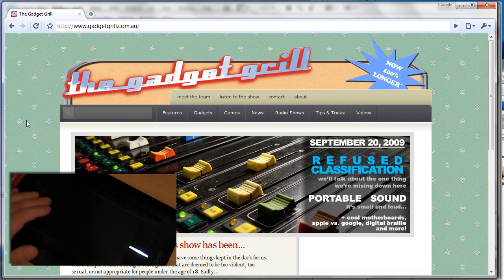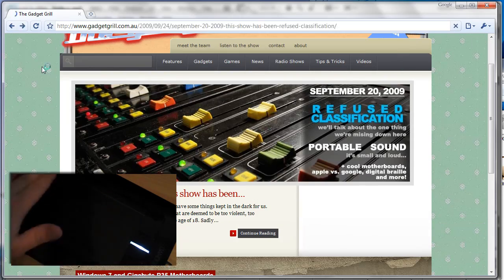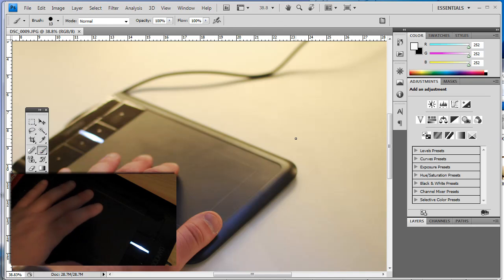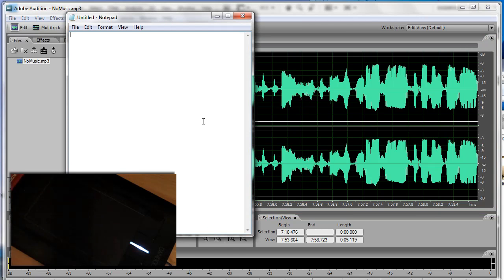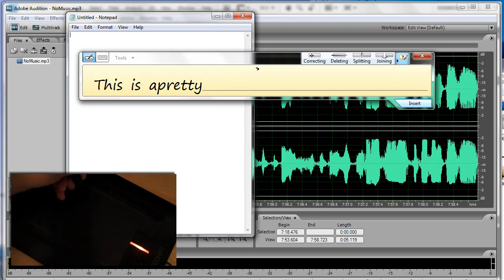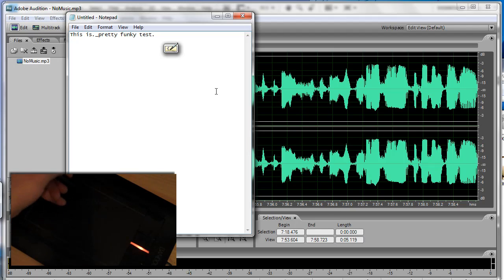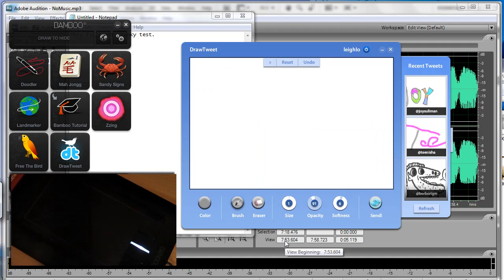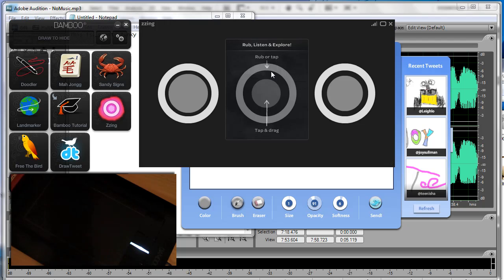Wacom Bamboo - Pen & Touch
It's only been in our hands for a few hours so we've taken the second generation of the Wacom Bamboo graphics tablets out for a spin to show you just how the new touch functionality with gesture control works.